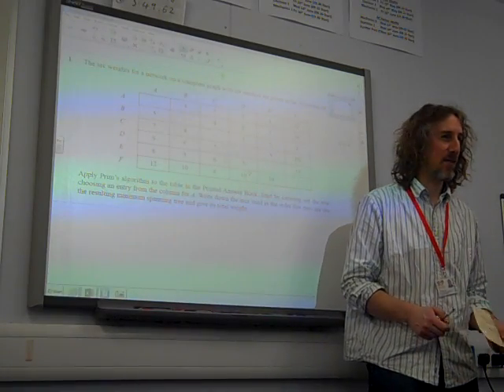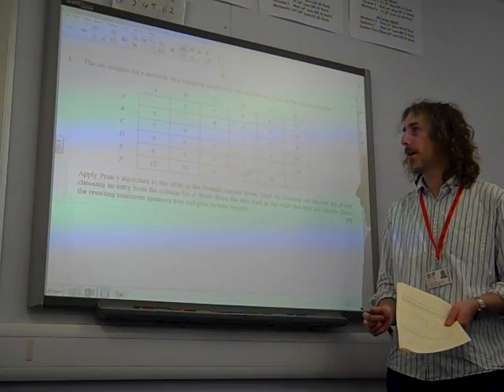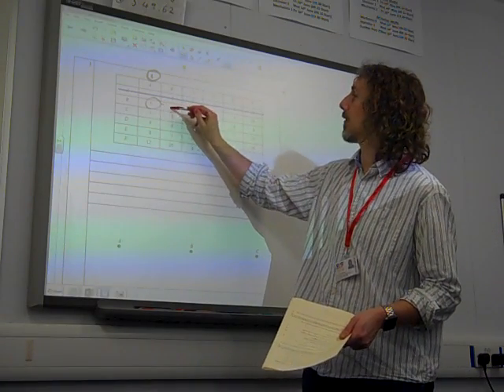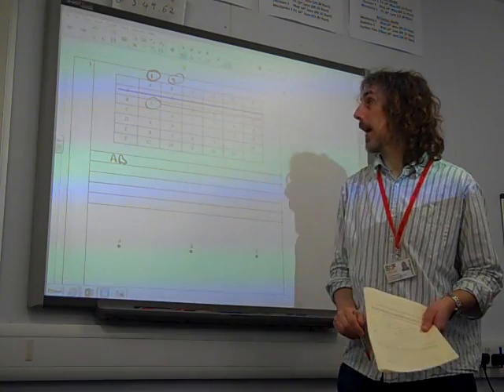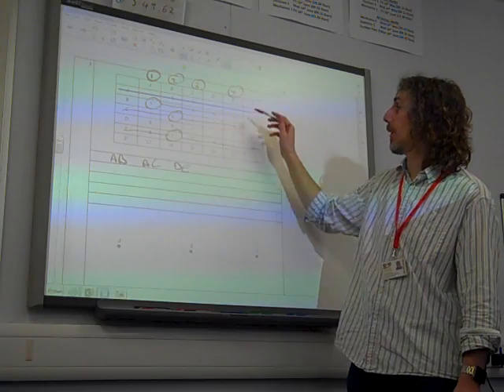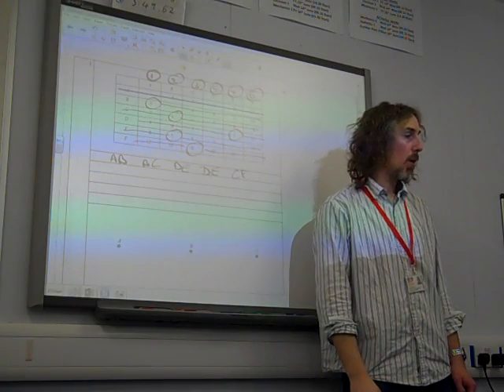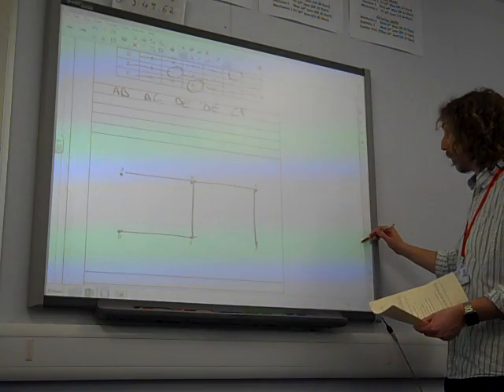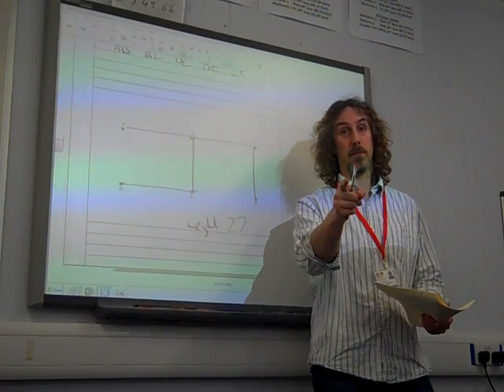D1 Prim's algorithm OCR Summer 2016 q1